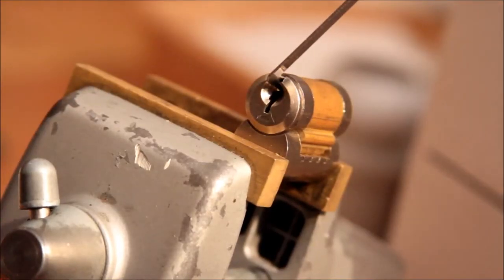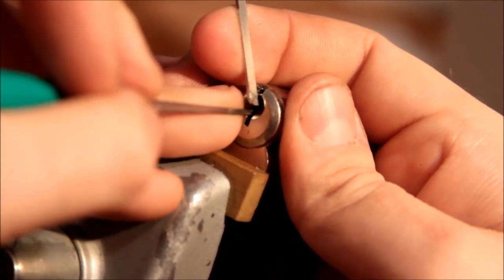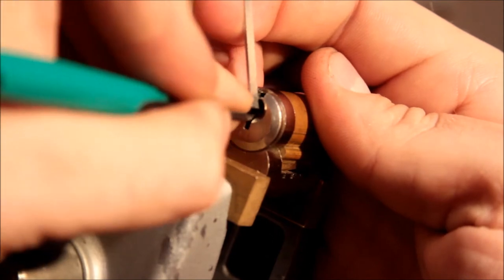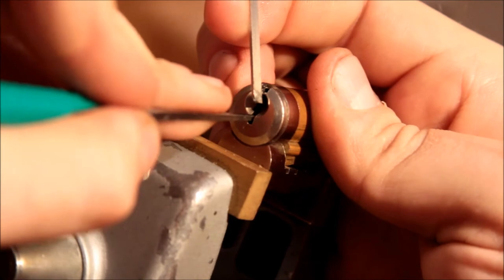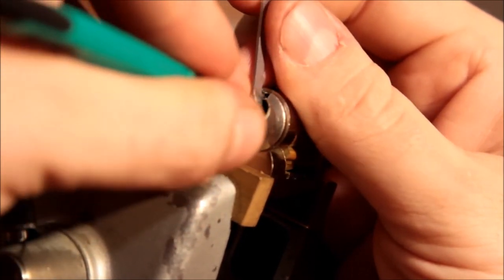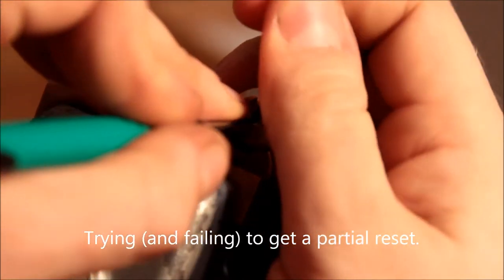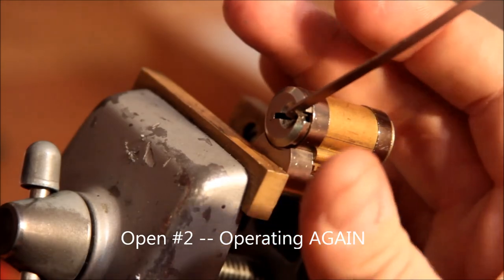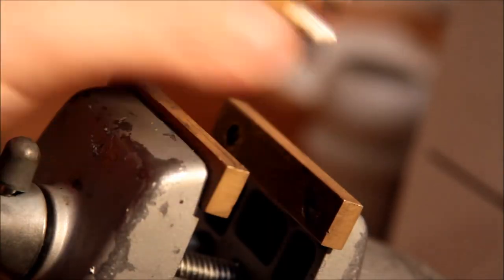(138) Corbin LFIC: SPP to Operating -- twice! (1 of 3)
I'm nothing if not persistent.